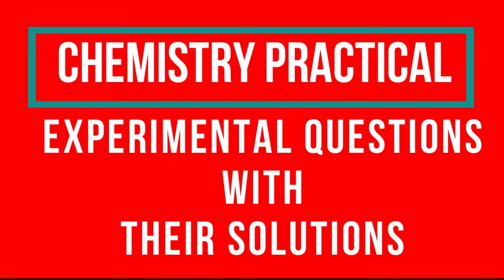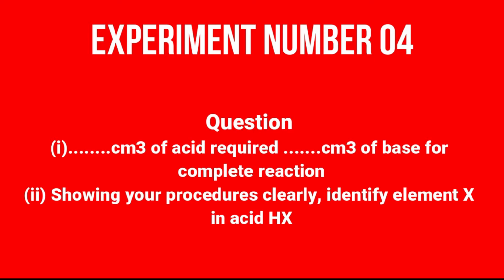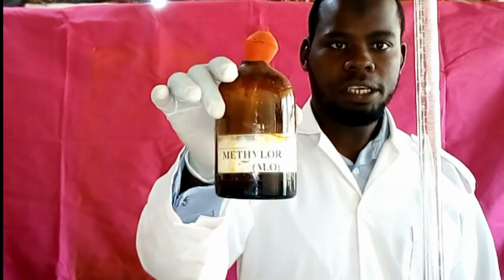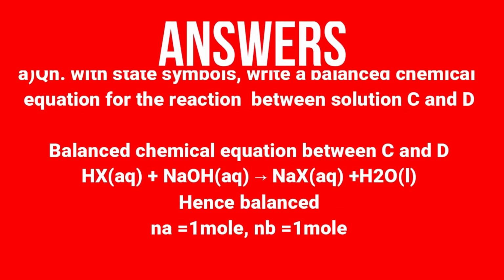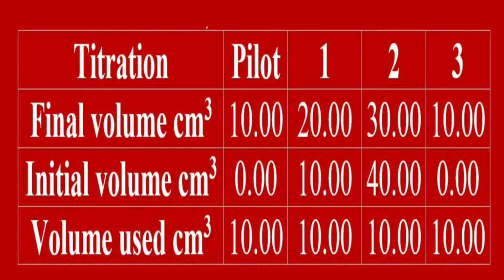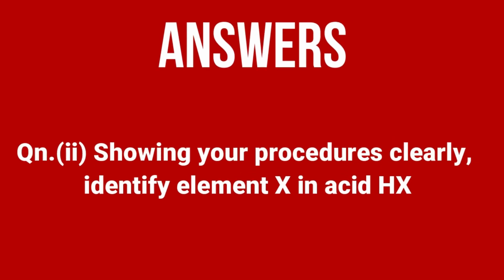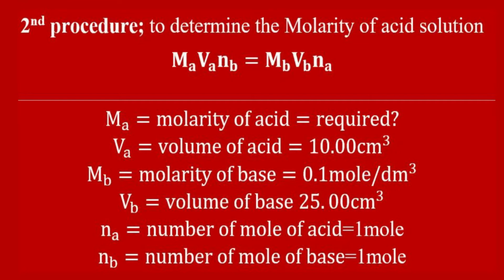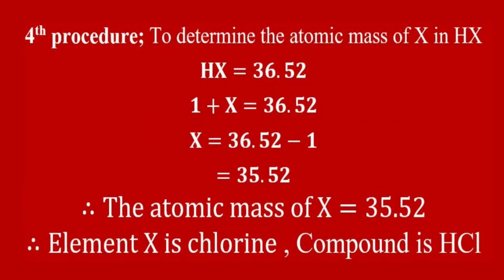FIND UNKNOWN ELEMENT VOLUMETRIC ANALYSIS SOLVED EXPERIMENT4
This lesson yo will understand how to find unknown element in HX for Volumetric analysis solved experiment

FOLLOW THE NETWORK OF;
# J.D.Maguru # Skillslearningnetwork # Excellenceknowledge #
learn more through this chapters
0:00 Introduction
0:36 EXPERIMENT NUMBER 04
5:22 ANSWERS
6:39 average volume used
8:00 procedure; to determine the Molarity of alkali (base) solution
8:47 nd procedure; to determine the Molarity of acid solution
9:49 rd procedure; To determine the molar mass of HX
10:50 procedure; To determine the atomic mass of X in HX
11:47 LEARN SCIENCE PRACTICALS PCB